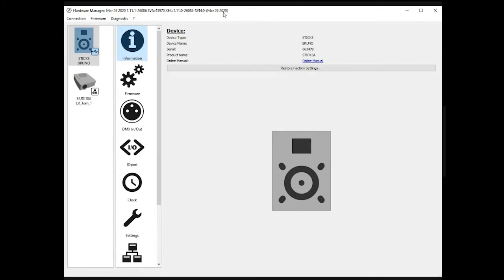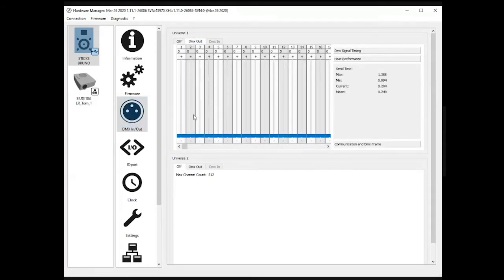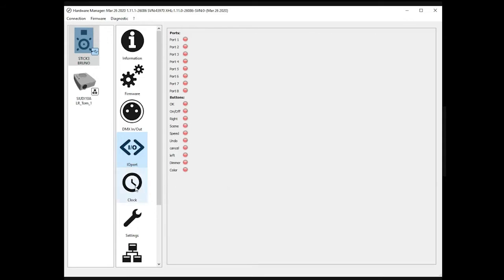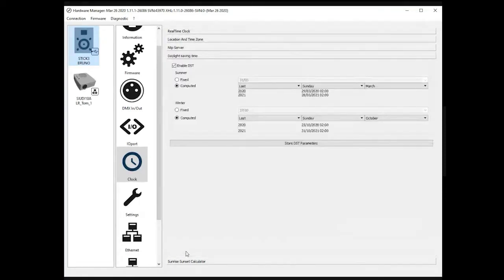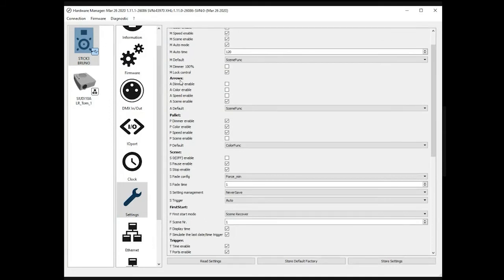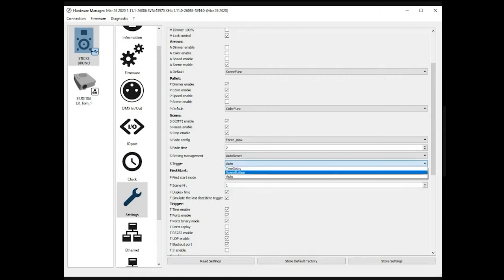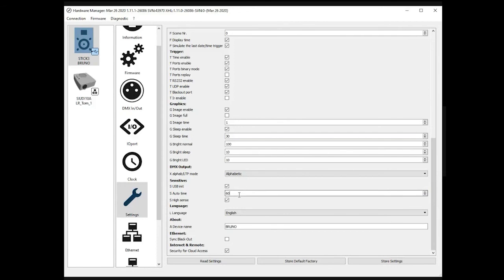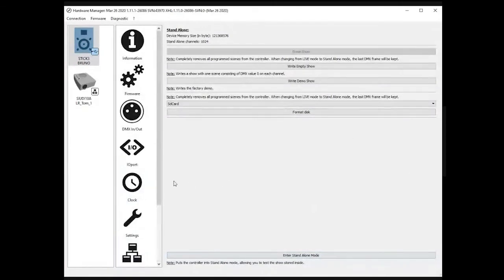WEBINAR - STICK-DE3 - Managing the settings with Hardware Manager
Learn how to service and setup the STICK-DE3 with the Hardware Manager program.